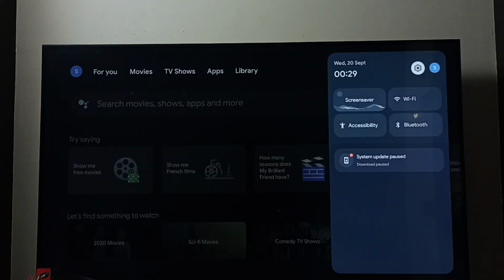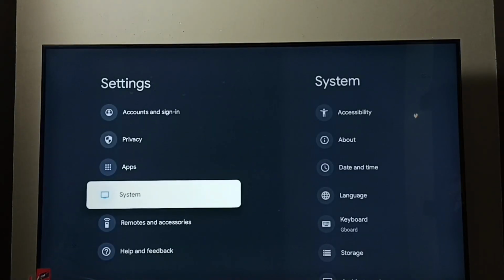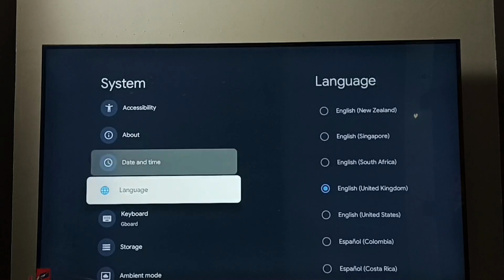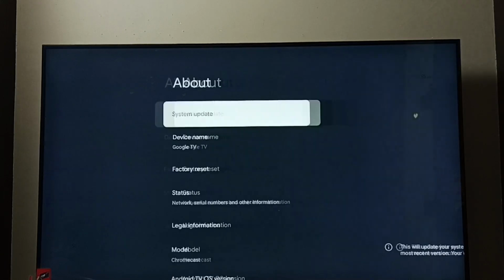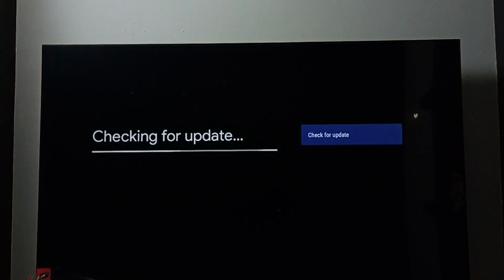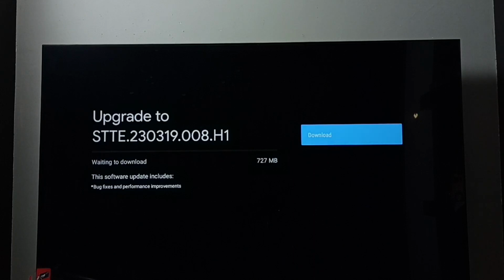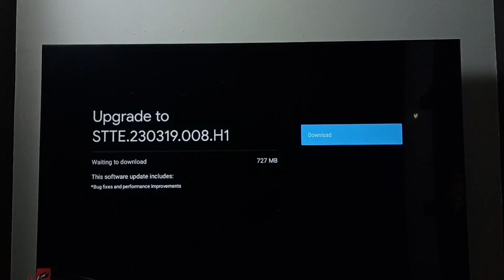REALME Smart Google TV : HOW TO UPDATE / UPGRADE TV SOFTWARE - TV FIRMWARE UPDATE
Google TV,
Android TV,
Smart TV,
How to,
android,